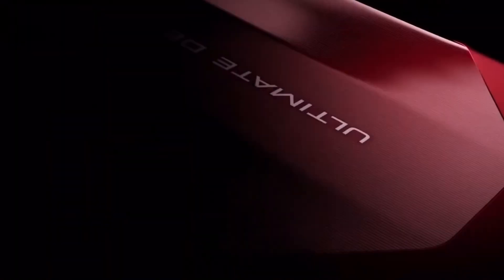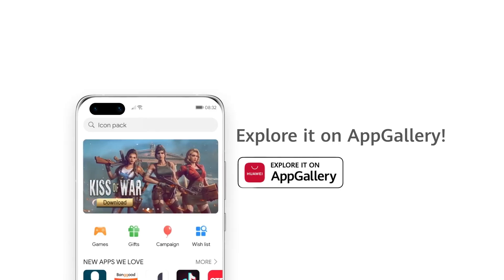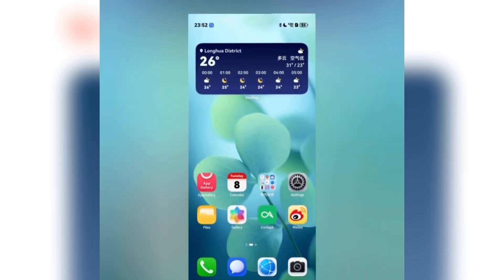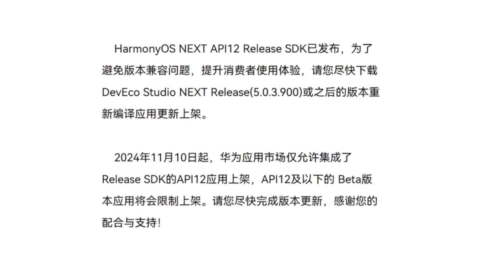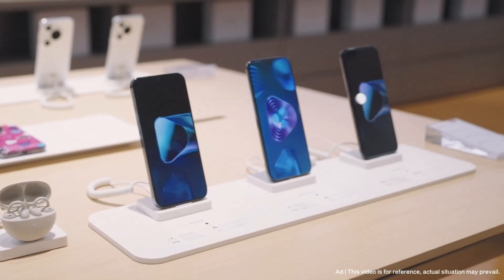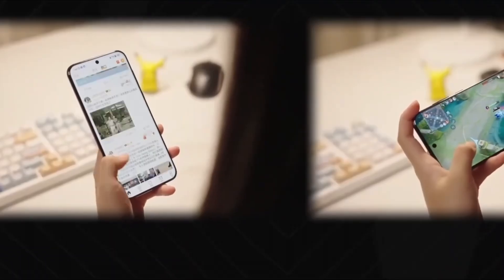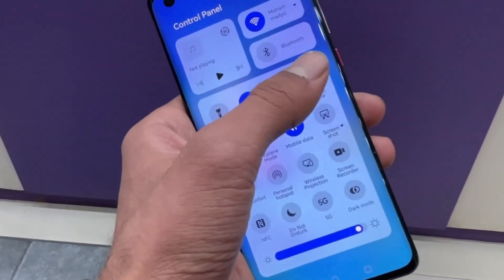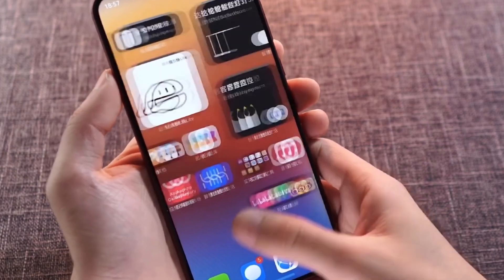Huawei HarmonyOS NEXT - OMG, THIS IS INSANE!!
Huawei's major update for developers is here! Starting November 10, 2024, AppGallery will exclusively support apps built with the API 12 framework. Learn how this crucial change affects your app's compatibility with HarmonyOS NEXT and what steps you need to take to stay on the platform. Don't miss out—upgrade today!